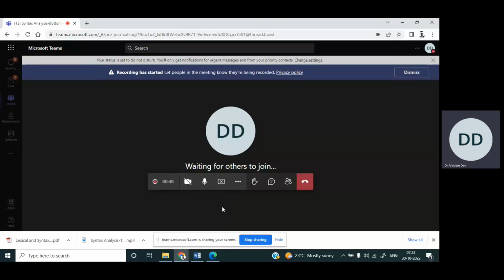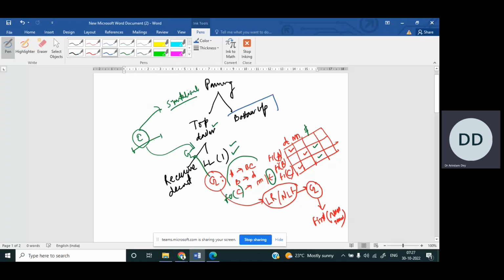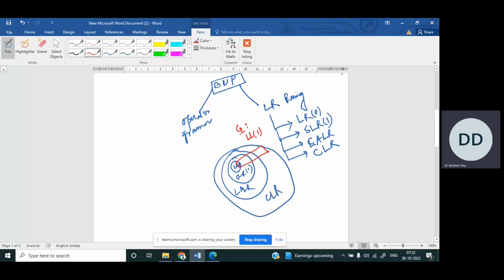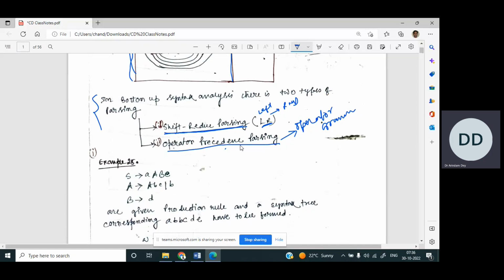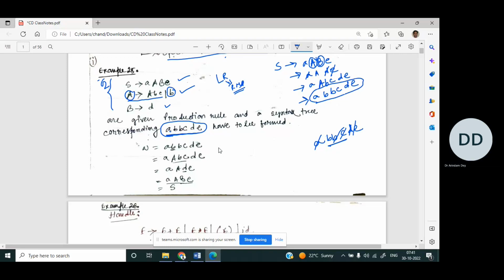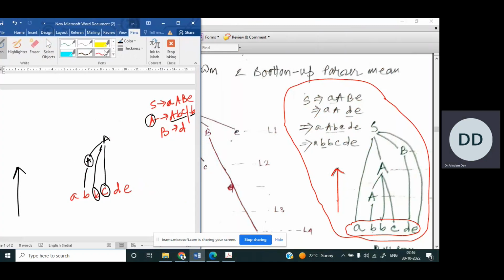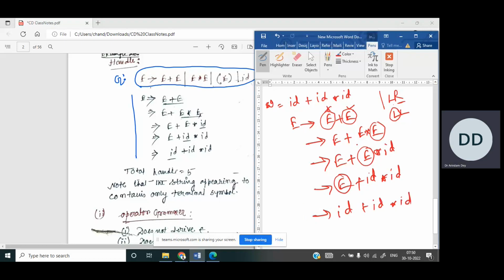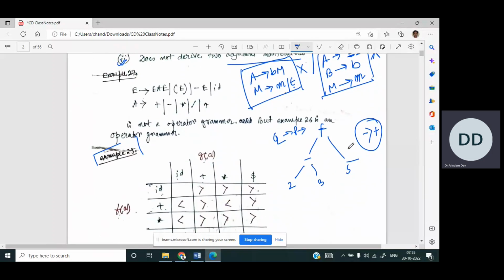Lec 9 Syntax Analysis Bottom Up Parsing Part 1